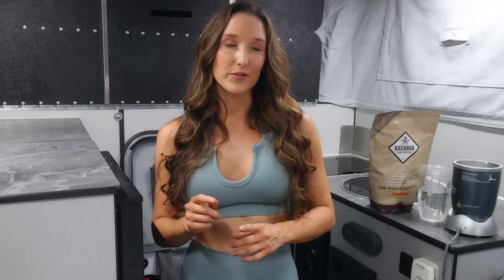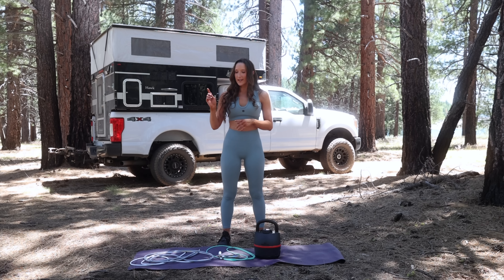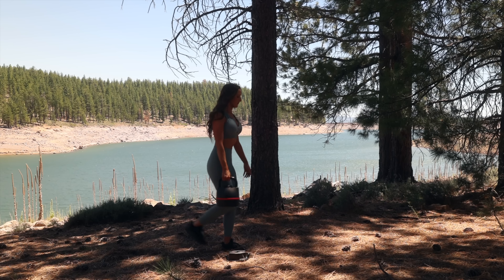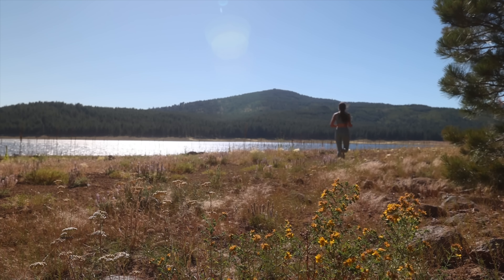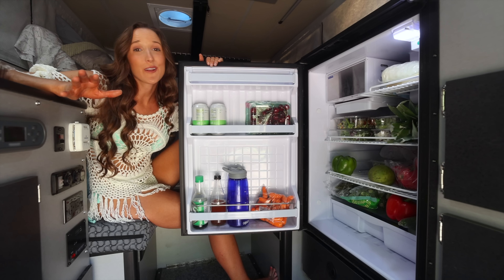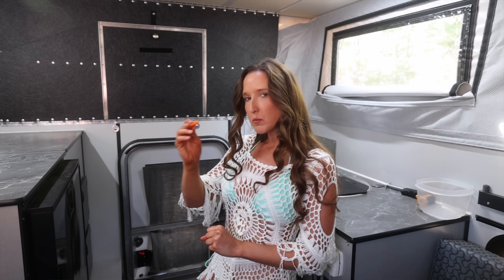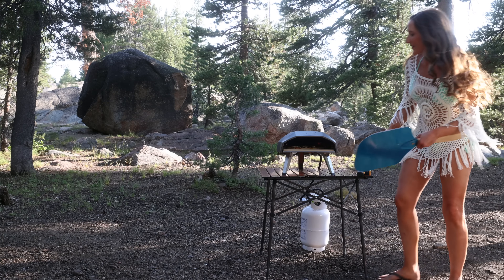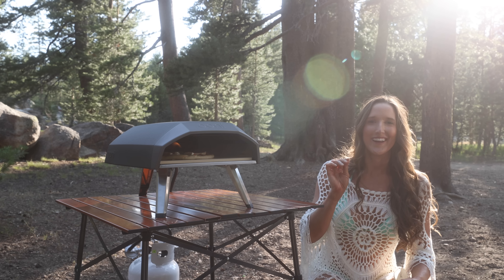Living in a Truck Camper How I Workout, Stay Fit and Eat PIZZA! Full Time RV Van Life Tips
My secrets to staying fit and working out living and traveling in a truck camper.

0:00 Sunset intro for today!
0:34 I love Ka’Chava!
1:44 Two of the tools that I use!
3:05 Get your body into motion - my own gym!
3:25 Workout! Lunges/Strength/Dips/etc
4:05 Jump Roping
4:22 Stretching
4:33 Running
5:21 Do I eat lots of pizza?
6:03 What’s in my fridge? What do I snack on?
6:50 What about a diet? Fad Diets?!
8:15 My secret recipe for the perfect pizza (shh)
8:39 Dough Tossing!
9:34 Pizza In!
10:21 Yum!!!
11:11 Is gas fired or wood fired pizza better?
11:54 Sunset paddle boarding
12:58 Join me on the island with my friends
13:40 A beautiful sunset
13:58 I broke it…

for more videos and extra content!

Leave me a comment - I try to respond to as many as I can! Don't miss my next adventure!

xoxo,
Hannah

Every person is different, it’s Impossible for me to know your medical history, exercise ability and dietary restrictions. So if you like something that I personally do or say you should always consult with your primary care physician, registered dietitian and personal trainer before trying to implement any of it into your own life.